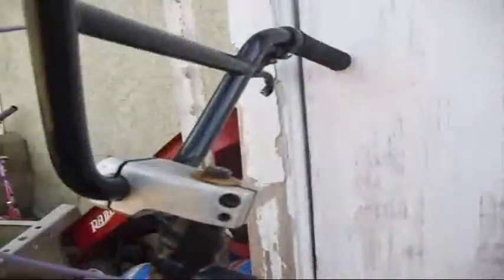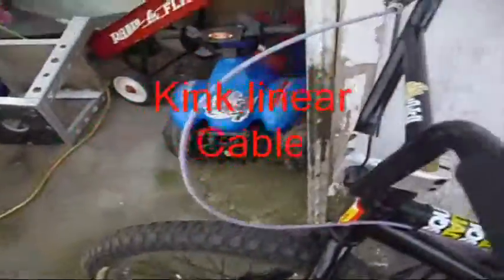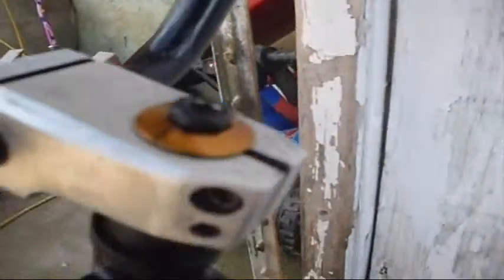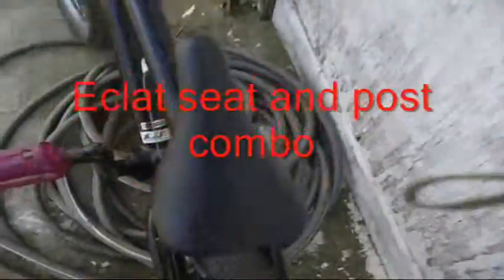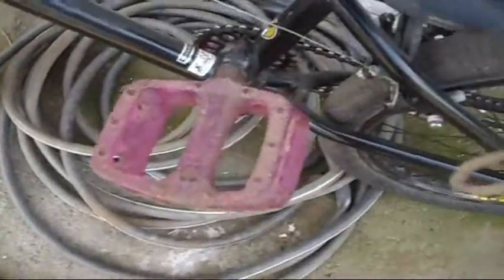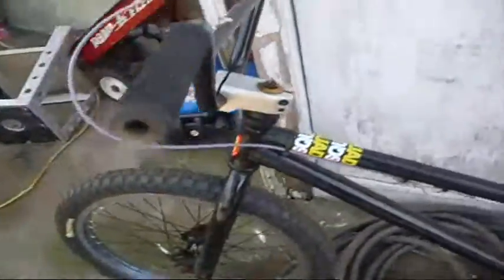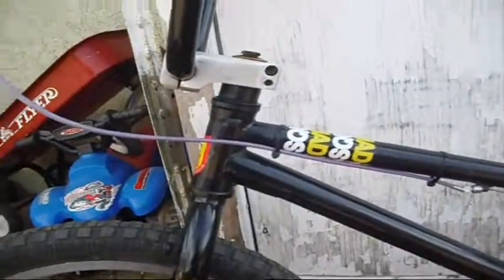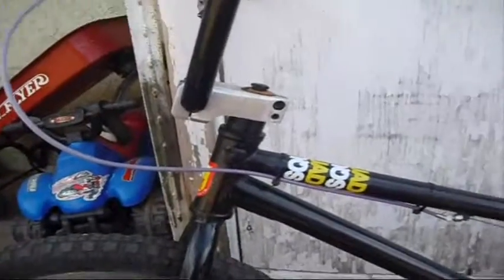Bmx Bike Check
just a Bike check on my Eastern cobra bike.
Upgraded parts on bike:
Demolition Baja Folding Tire
Eclat seat and Post Combo
Kink Linear Cable
Fit Stem
Salt Pitch Flow Tire
Salt front rim and Hub
the rest is all stock